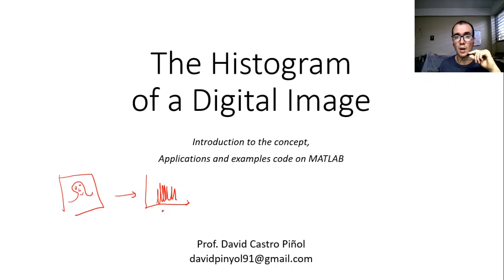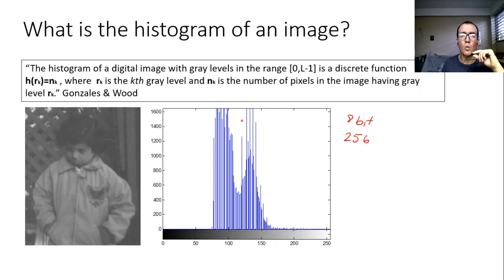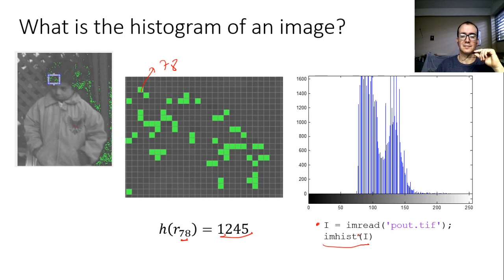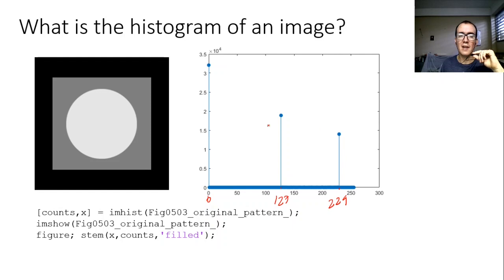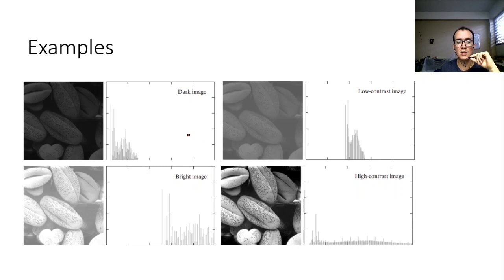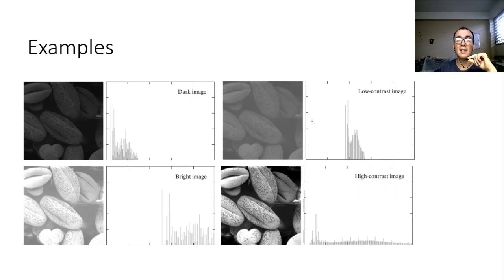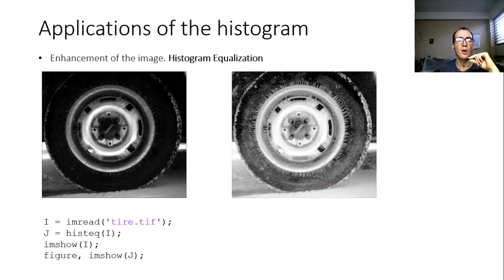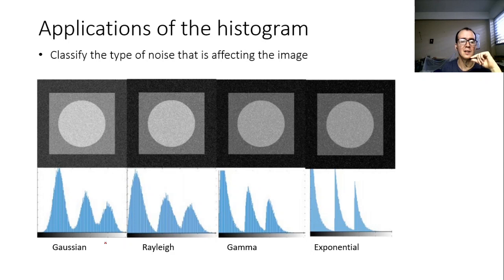What is a Histogram in a digital image?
This video describes in a simple way what is a histogram in a digital image with examples. It has some MATLAB code examples and basic applications